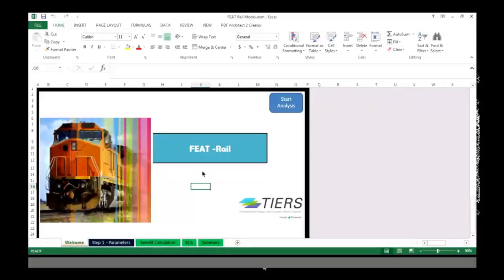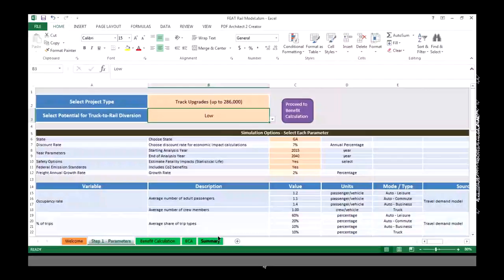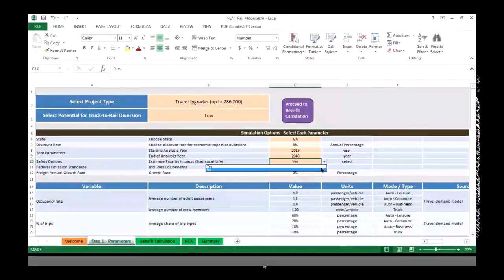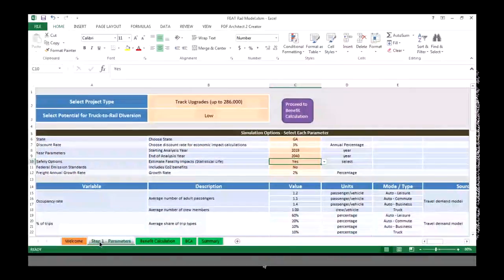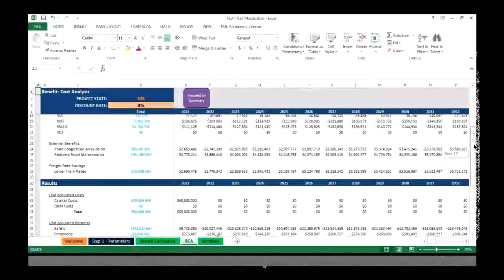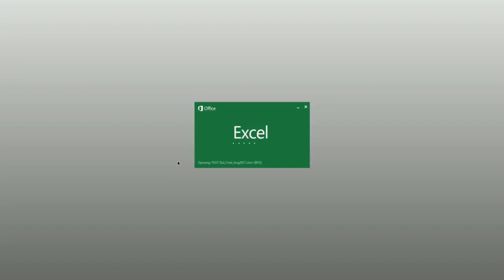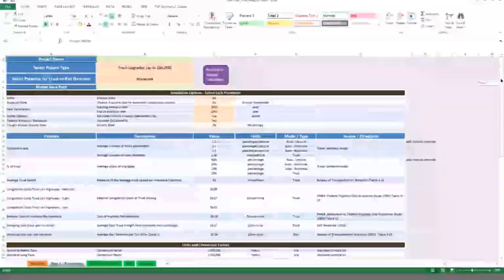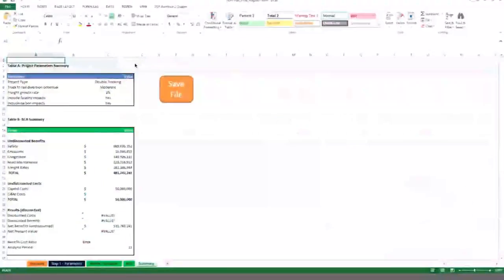Discussion on the FEAT Rail model-2017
Please use the March 2018 training session.  This session was combined from earlier 2017 sessions, and is included here to provide additional insights into the FEAT Rail model.